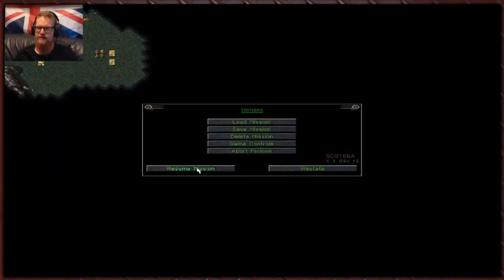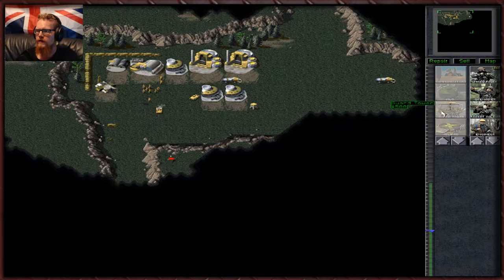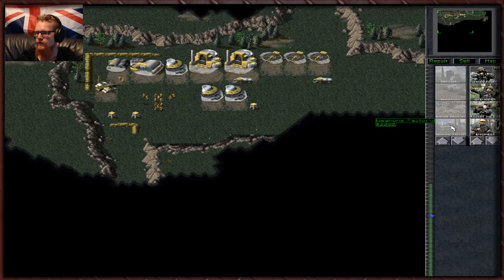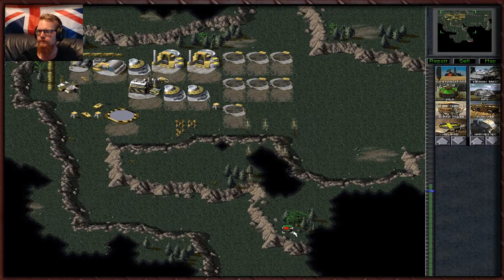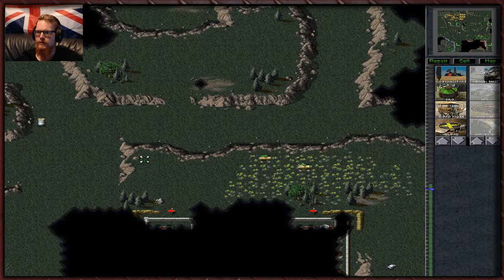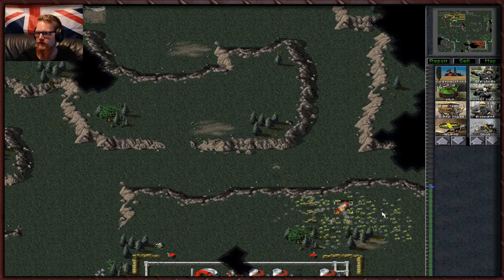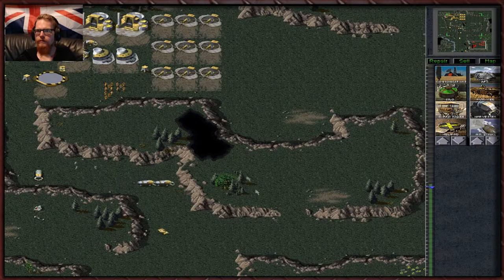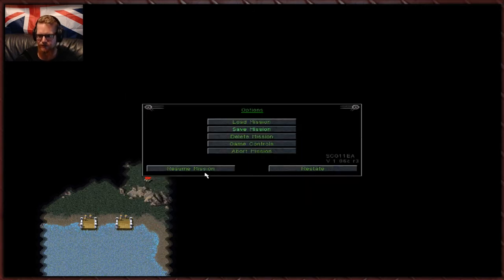Tytan Play's | Command & Conquer 95 (GDI) | # 6 Air Strike Ready